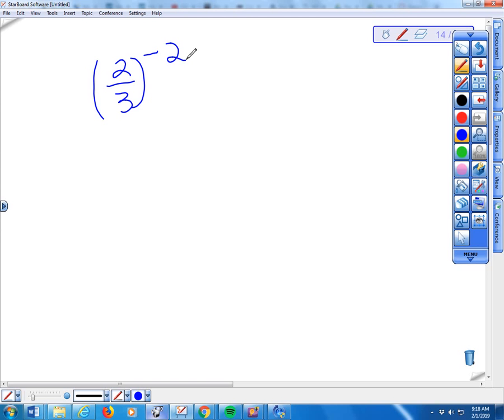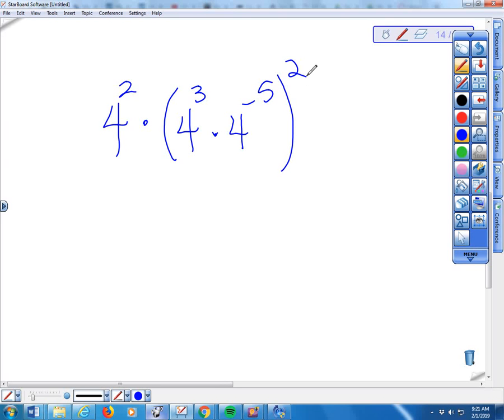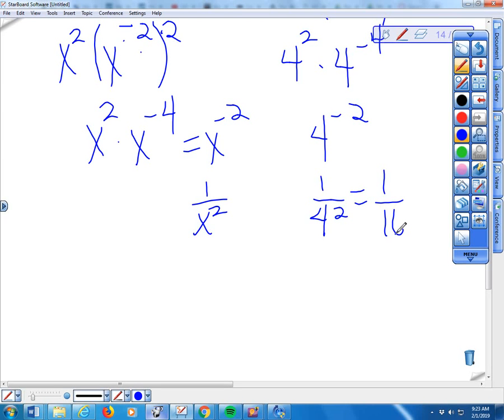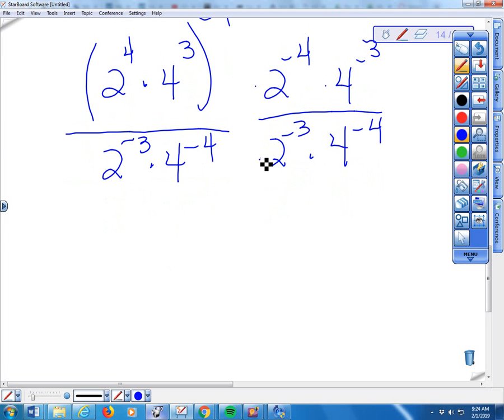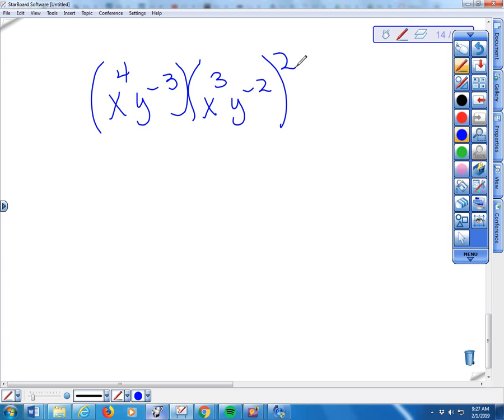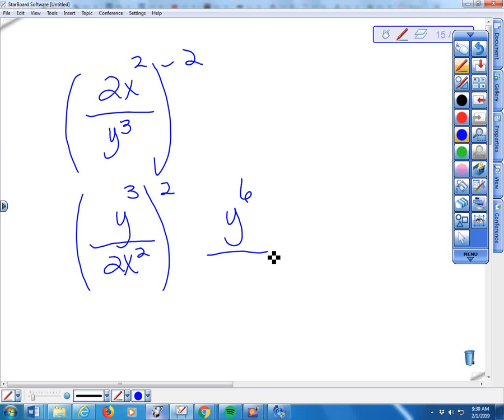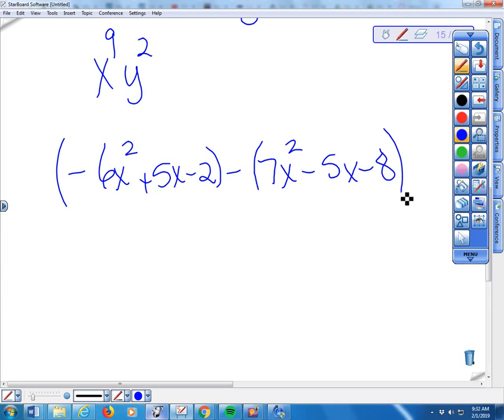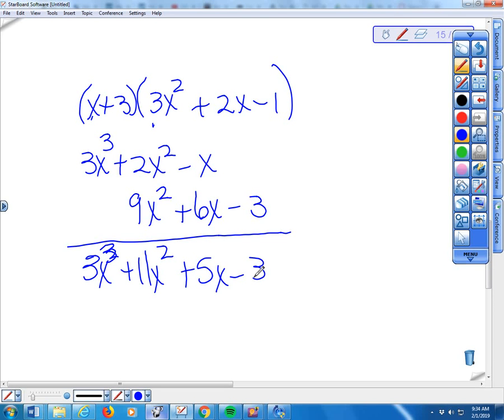Quiz 6 1 6 4